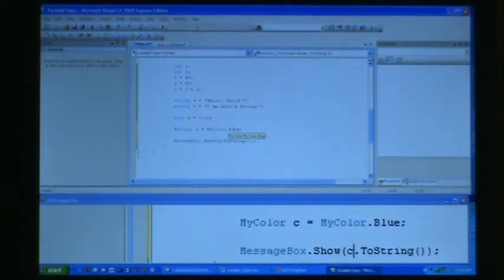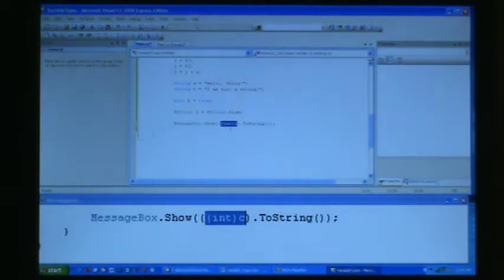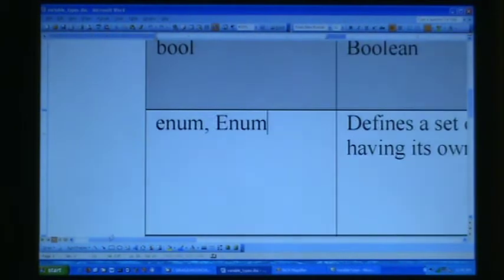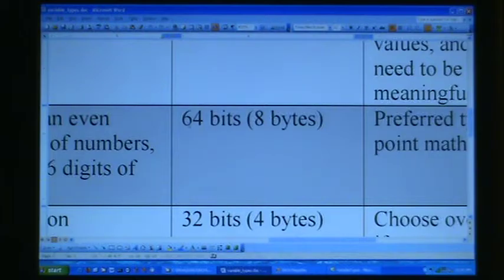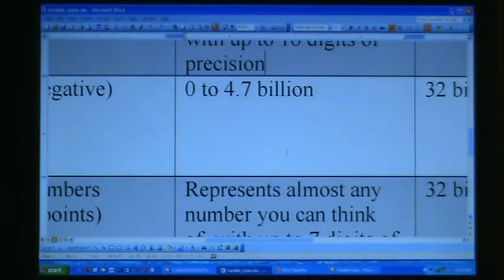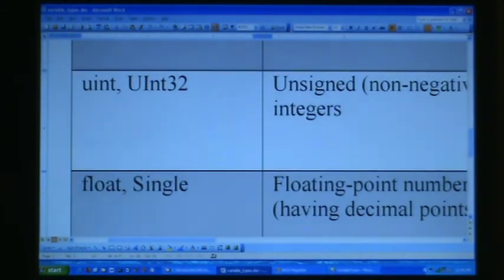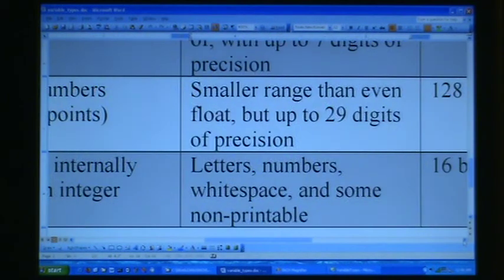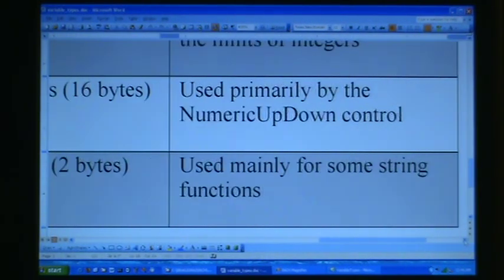inch prog variable types5